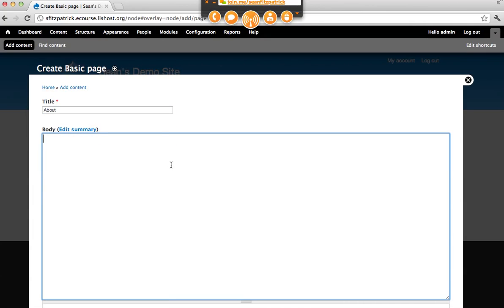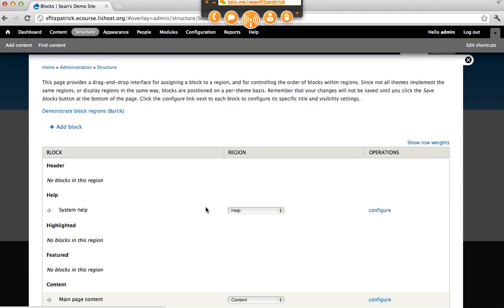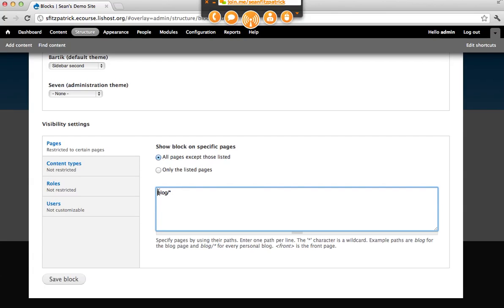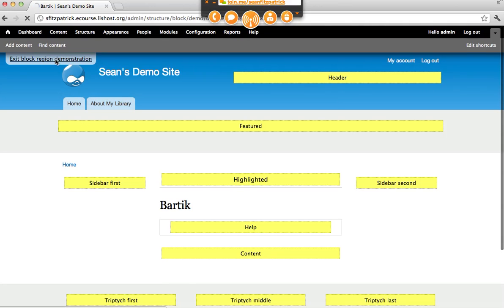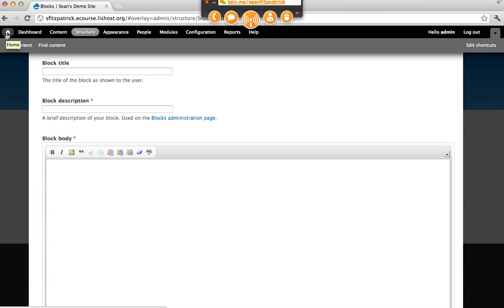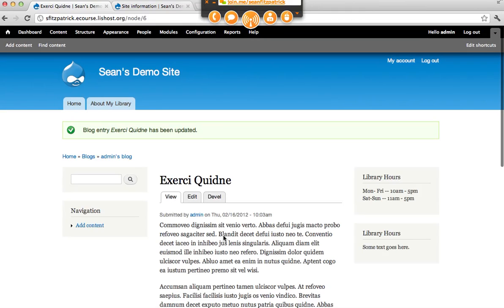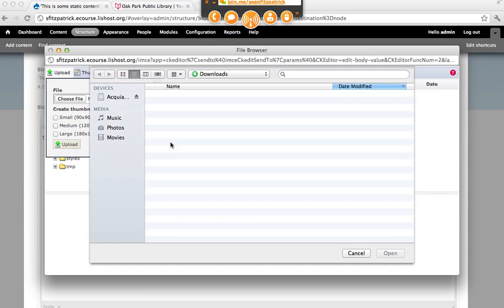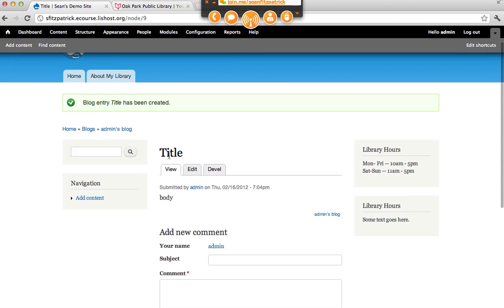ScreenRecordMovie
Week Two Office Hours -- rough and unedited! Lots of audio problems again this week. Hoping we will do better with future sessions.